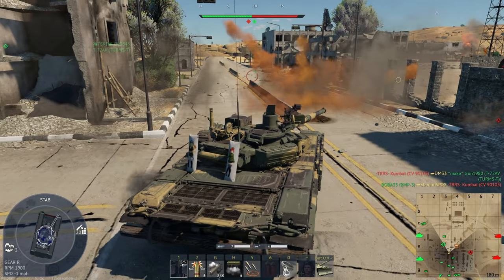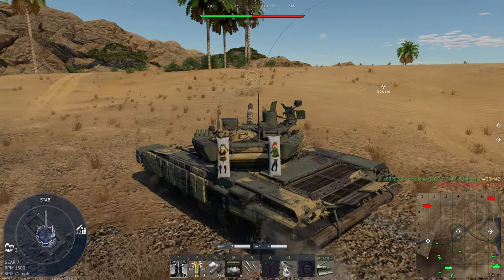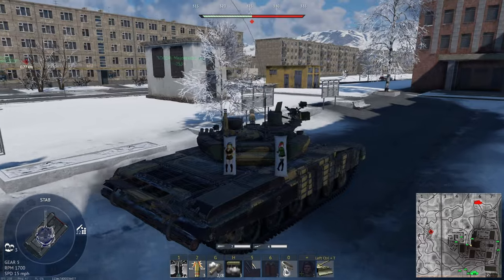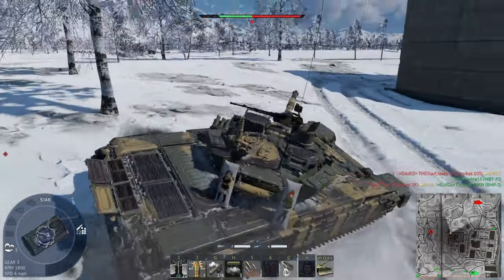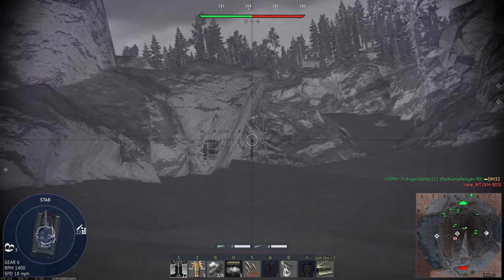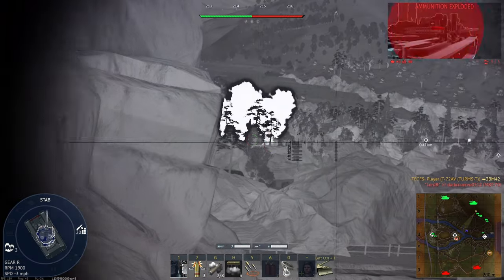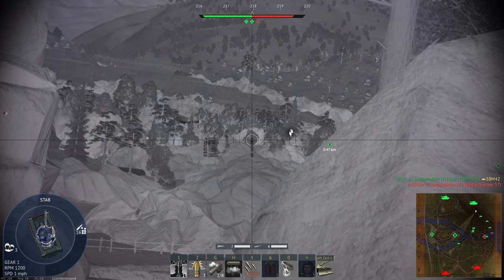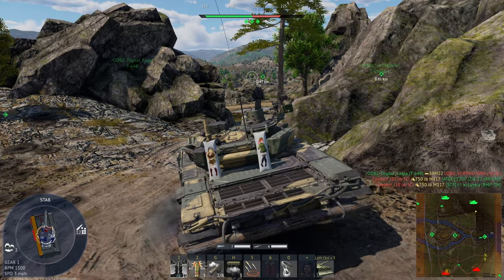T-72AV TURMS Russia's 2nd Best Premium in War Thunder?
The T72 AV Turm is a rank 6 tank for the Russian/USSR tech tree this vehicle can grind out all of the XP requirements for every vehicle in game. This is 1 of 3 vehicles currently at rank 6 which you can choose from I prefer the T55AM for grinding this one is mainly for a lineup filler.

Become a Channel Member to Have Early Assess To Friday Videos

Gaijin PartnerShip Program Gives me access to Test Drives Rentals and Golden Eagles.

-Dawg